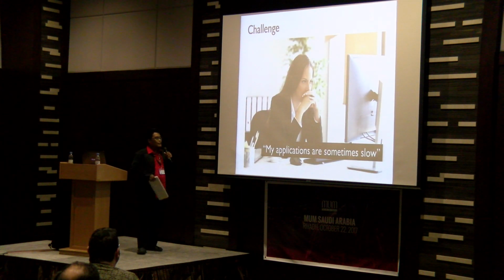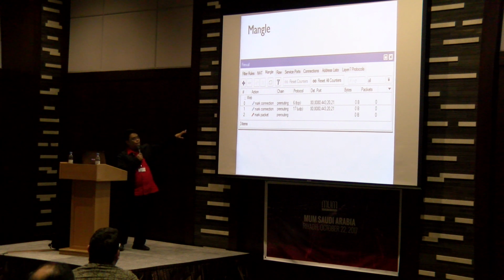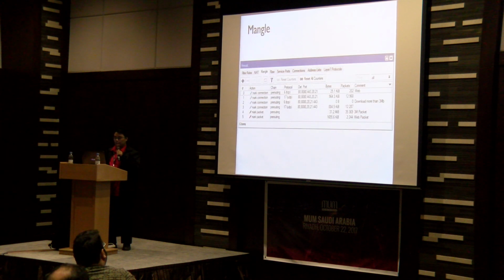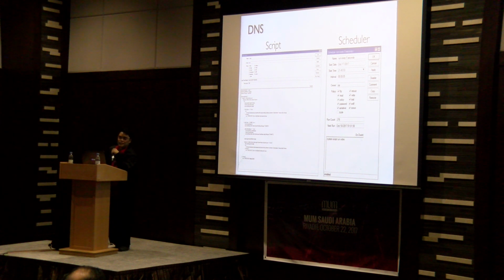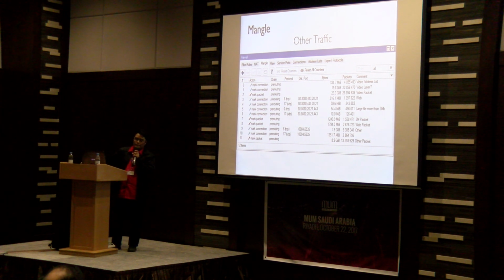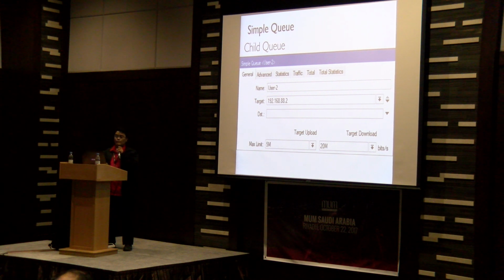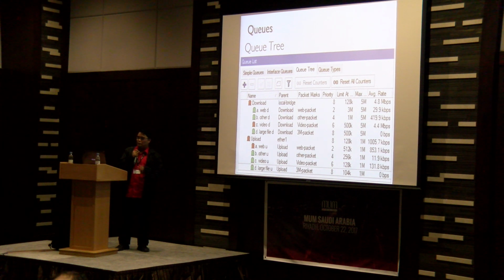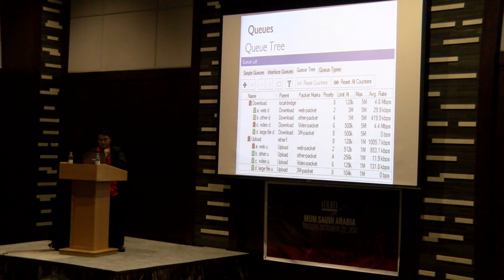Identifying and Managing Traffic in RouterOS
Identifying and Managing Traffic in RouterOS, Jonathan Soriano (Cynnova Technologies, Saudi Arabia).  PDF: https